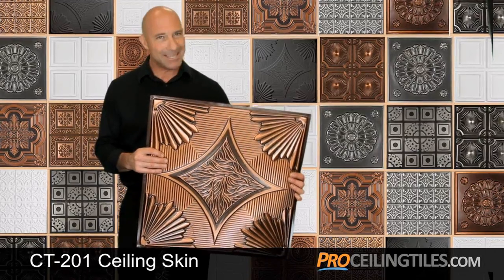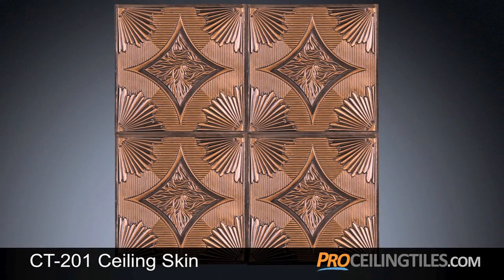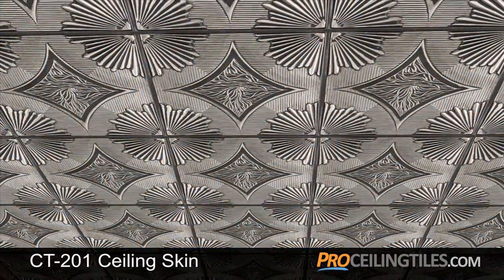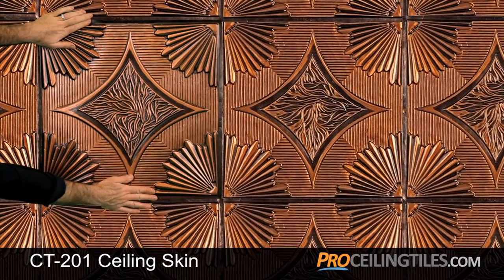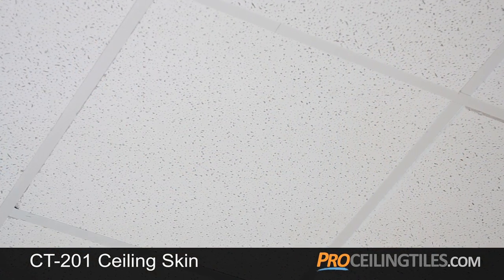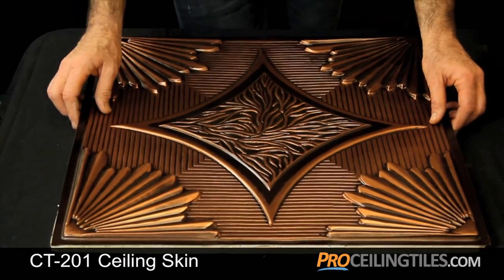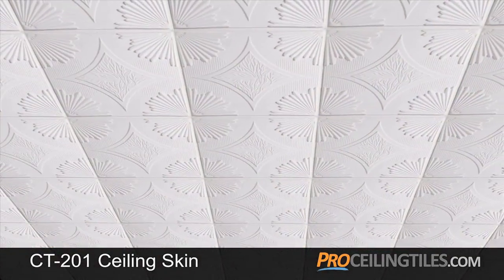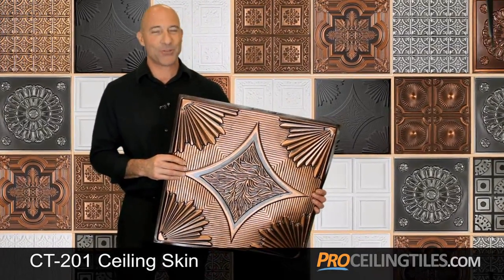CT-201 Skin - Ceiling Tile